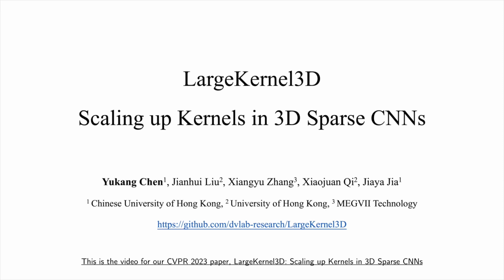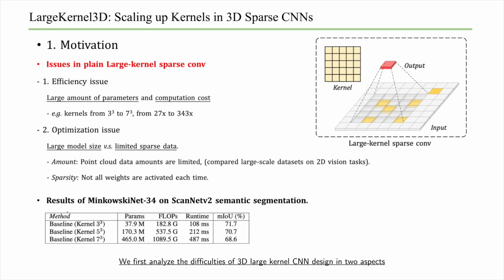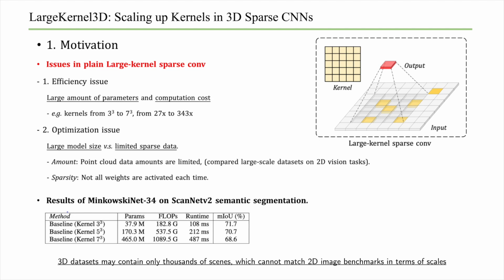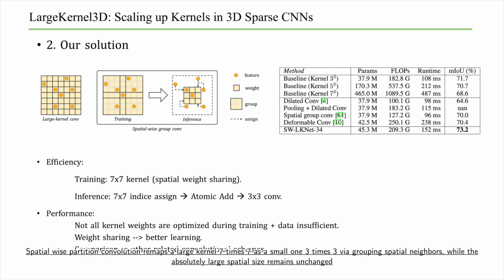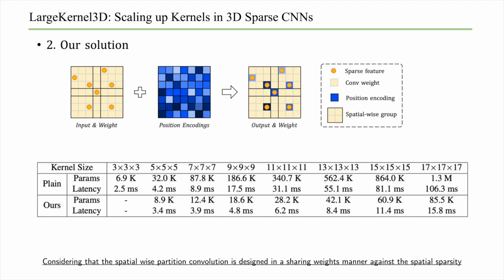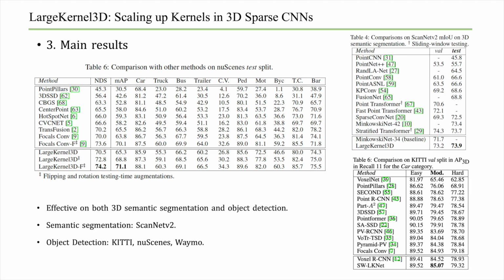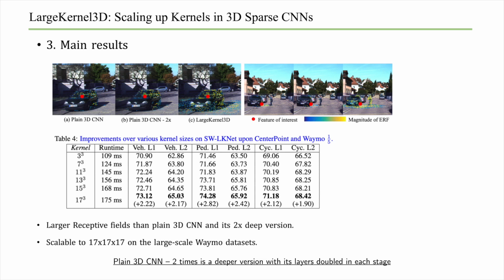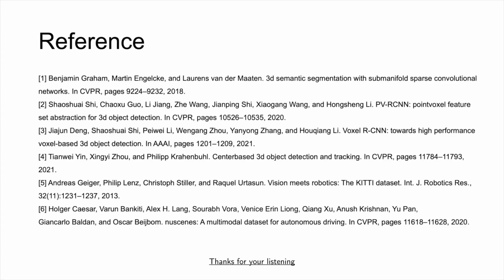LargeKernel3D: Scaling up Kernels in 3D Sparse CNNs (CVPR 2023)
This is the video for our CVPR 2023 paper, LargeKernel3D: Scaling up Kernels in 3D Sparse CNNs.